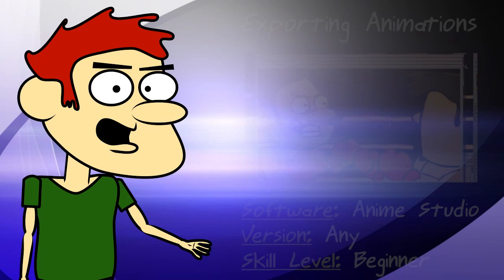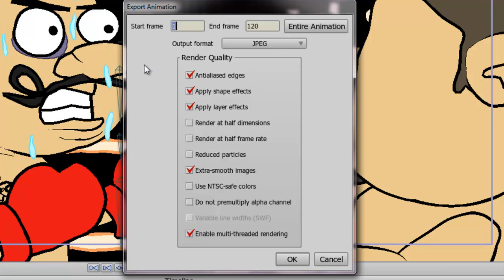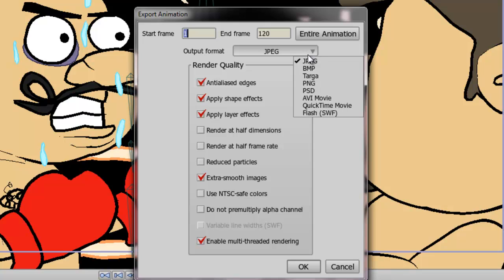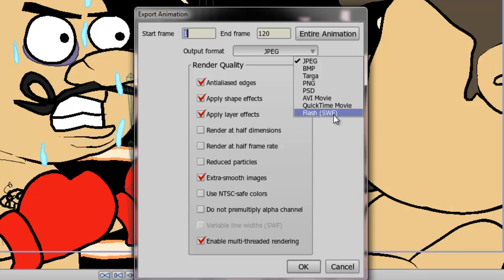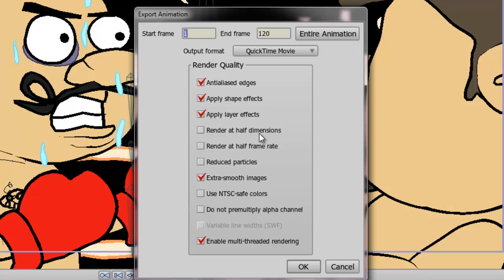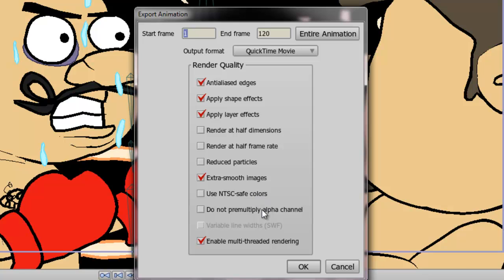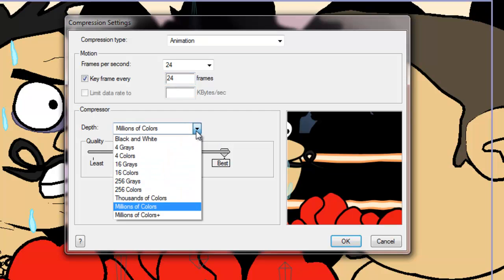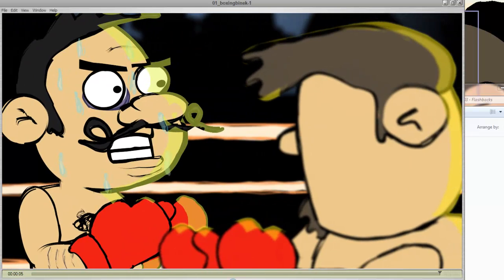Exporting Animations in Anime Studio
Ready to share your Anime Studio work with the world?  Learn how to export videos, image streams and Flash SWFs files in this easy to follow tutorial.